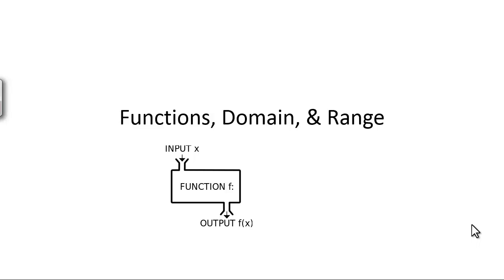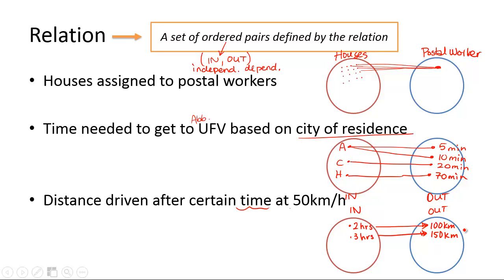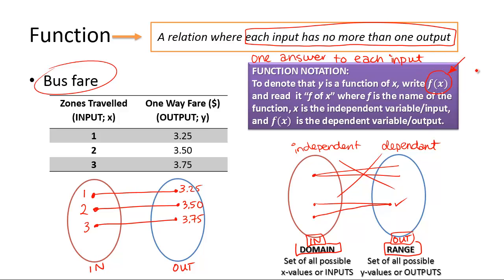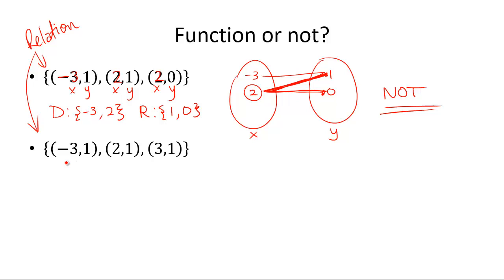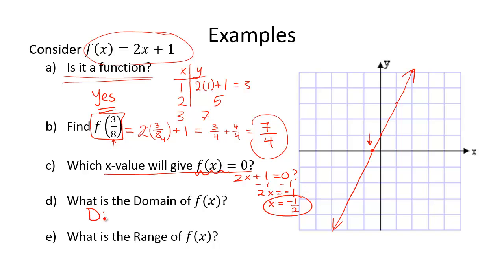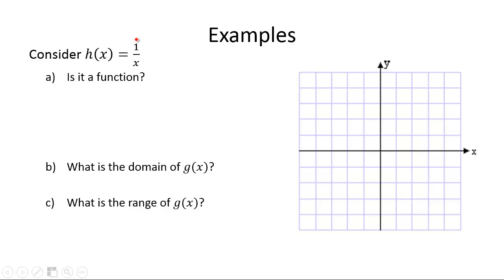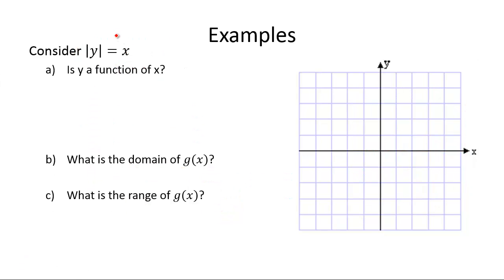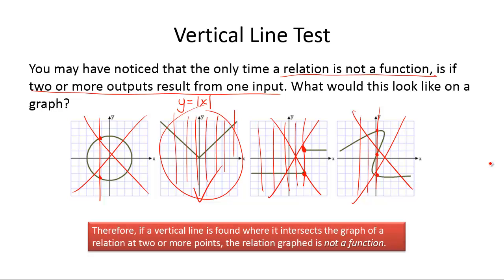11/12 Functions Domain and Range